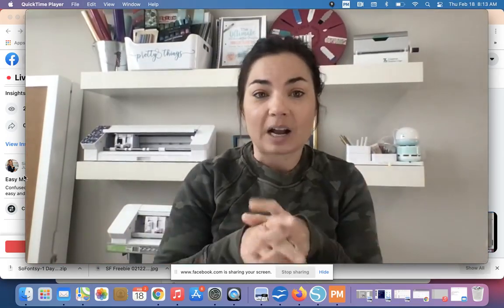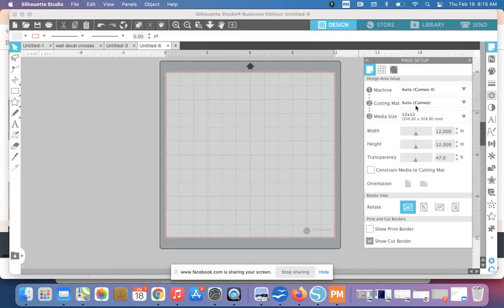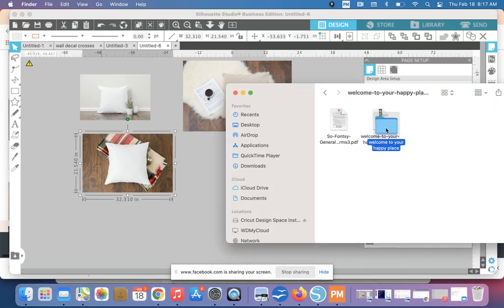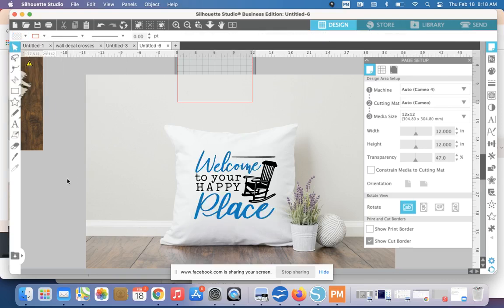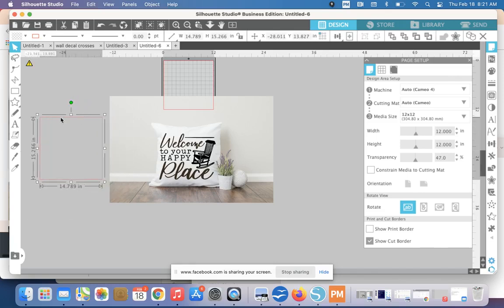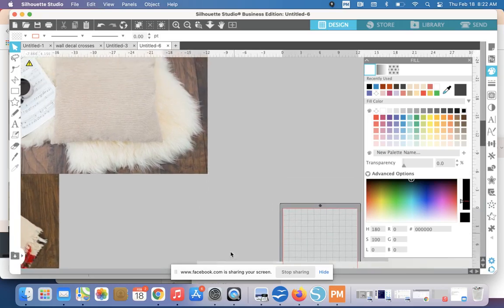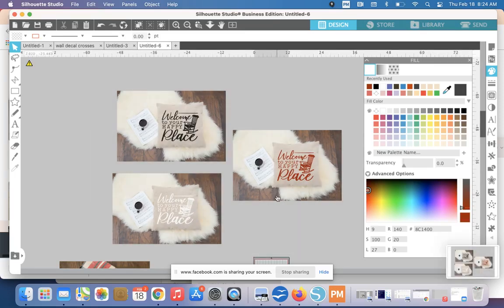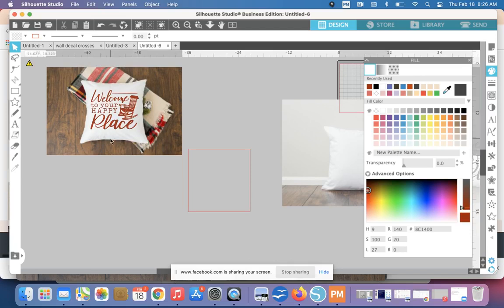How to Make Silhouette Studio Mock Ups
Confused about mock ups? Let me show you how easy and useful they are...
PLUS I have a 1 day deal for you!! I'll share it all.